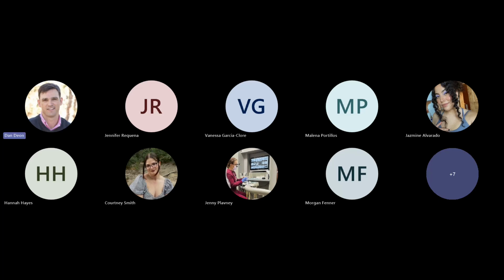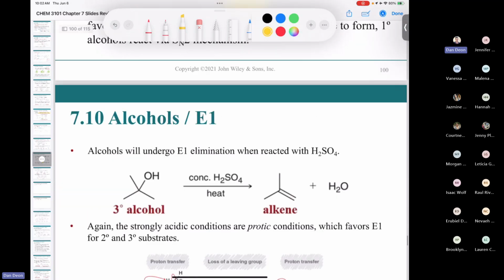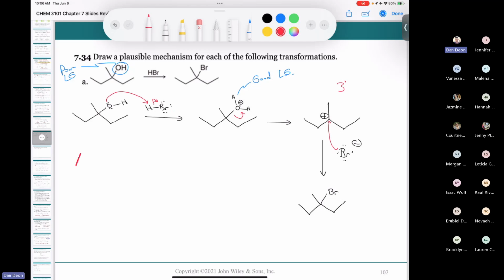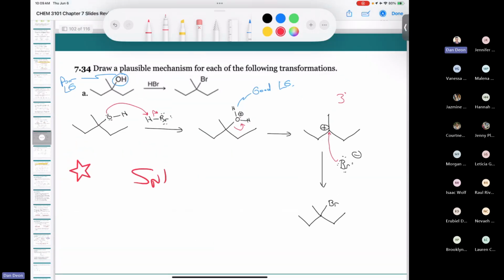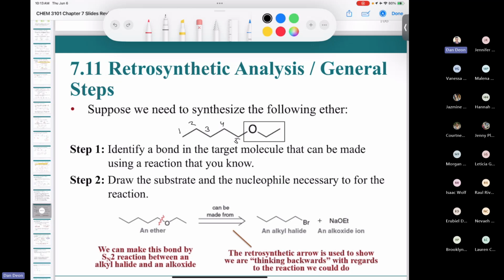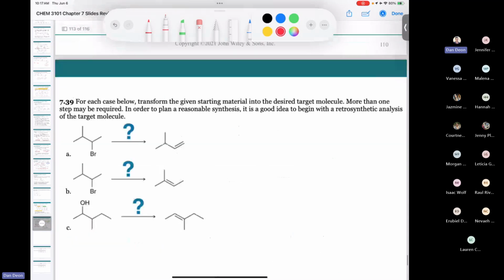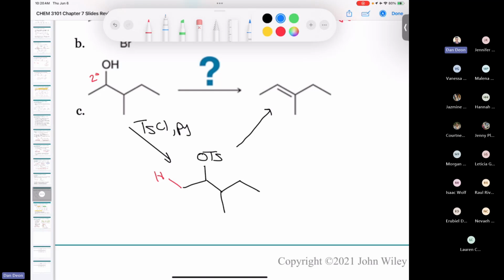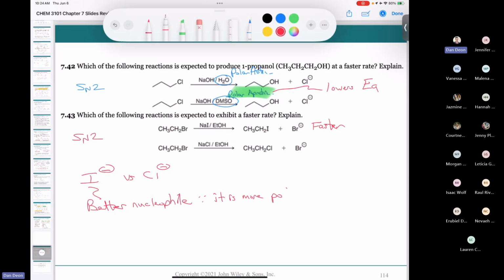CHEM 3101 Lecture June 6, 2024 Part 3